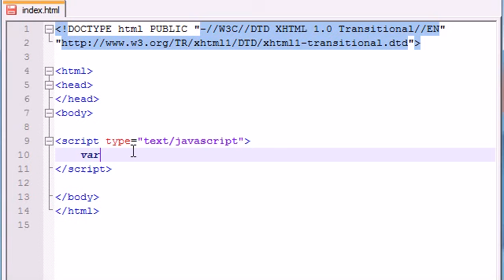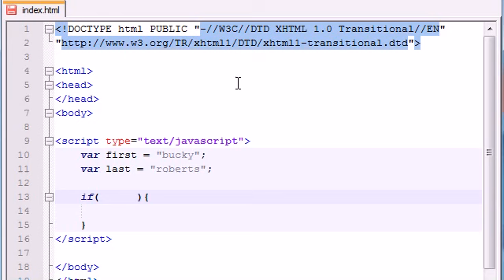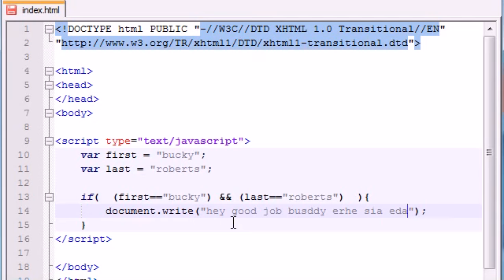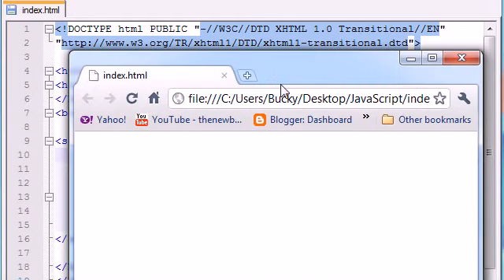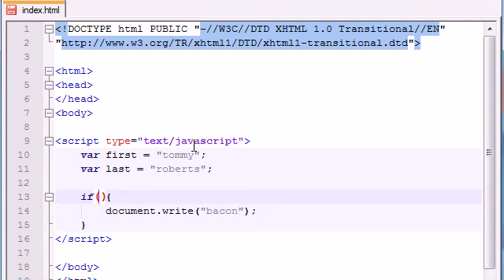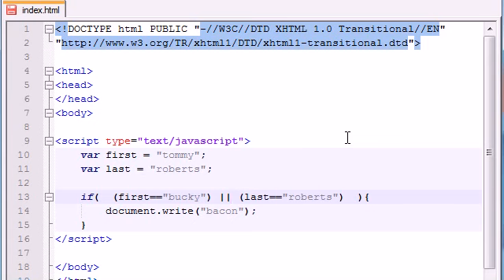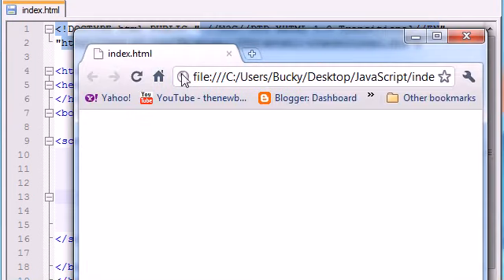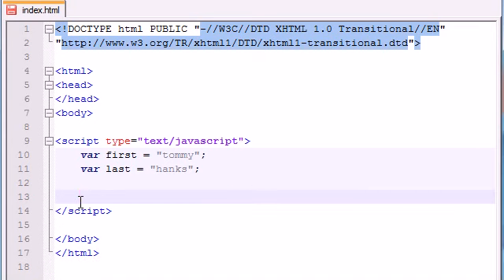Beginner JavaScript Tutorial – 17 – Complex Conditions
basics,full,java,script,new ,video,learning,variable,coding,data,types,computer,science,programming,
online,course,begginer,learning,easy,tutorile,class,teaching,skills,2016,2017,2015,2014,teachingpoint,point,
complete,language,.